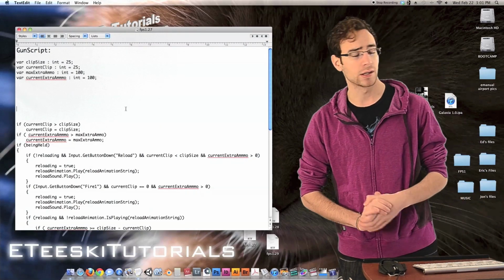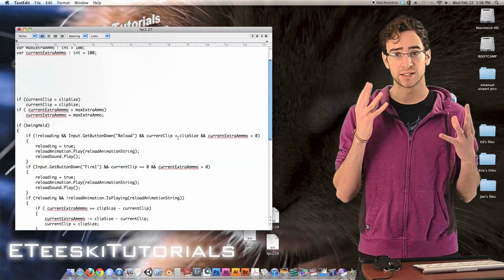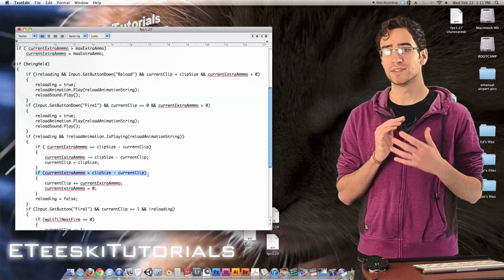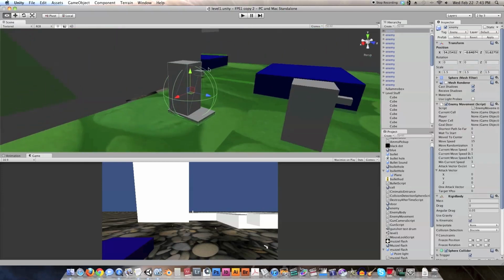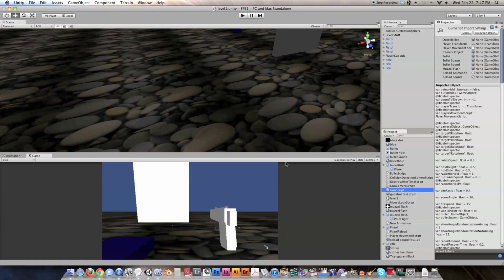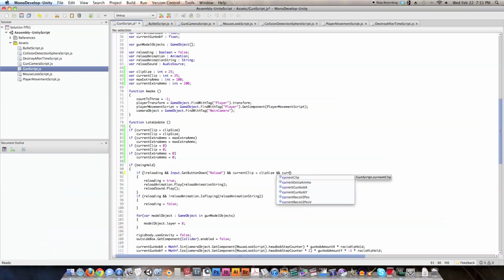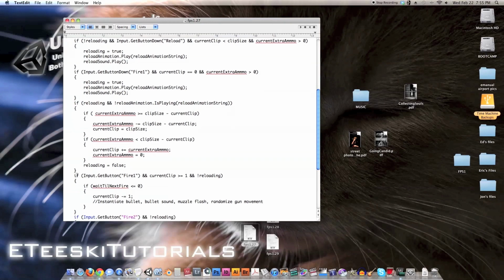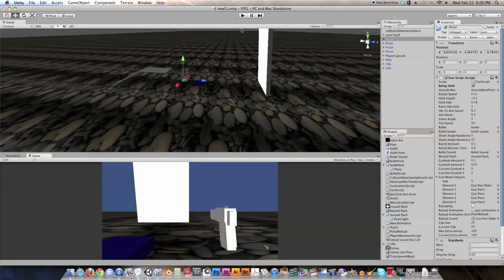FPS1.27 Magazine Reloading and Ammo. Unity3D FPS Game Design Tutorial.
Right now the gun looks like it reloads, now make it reload. Create the script that handles all your ammo in the gun and make the gun behave as it should.